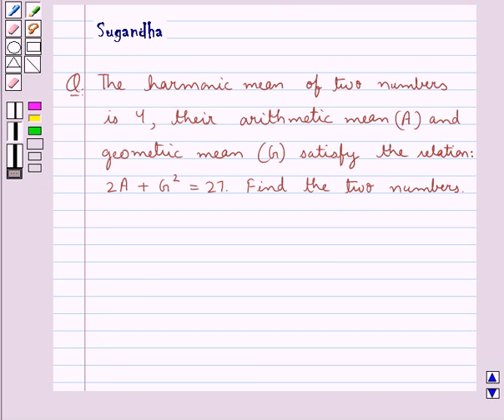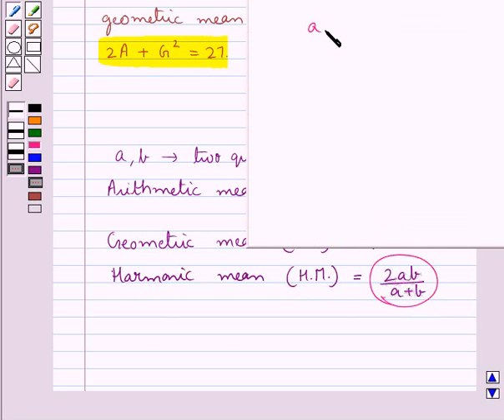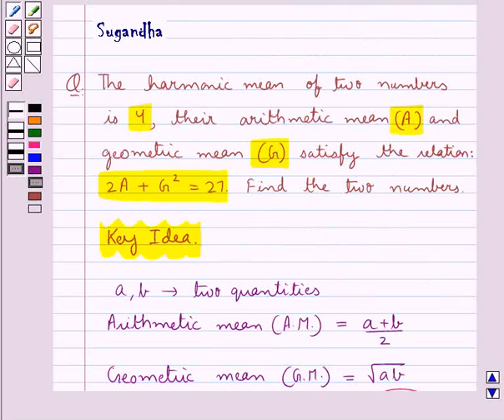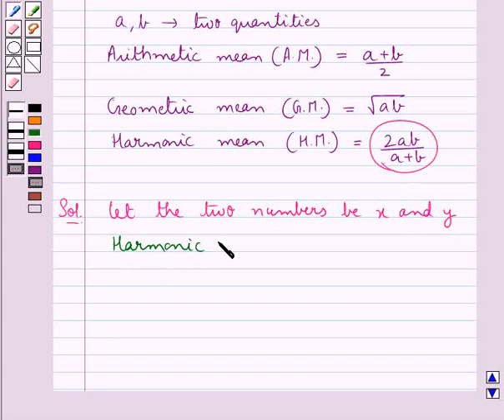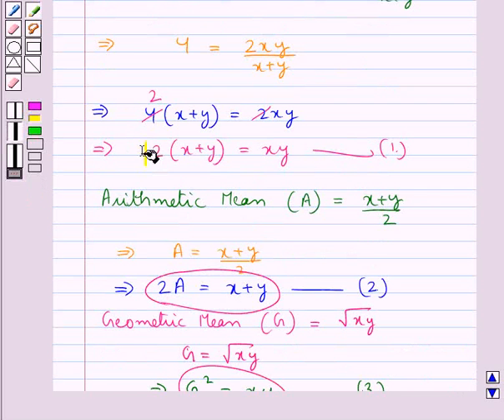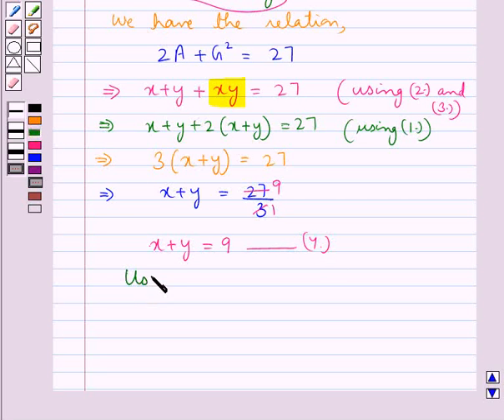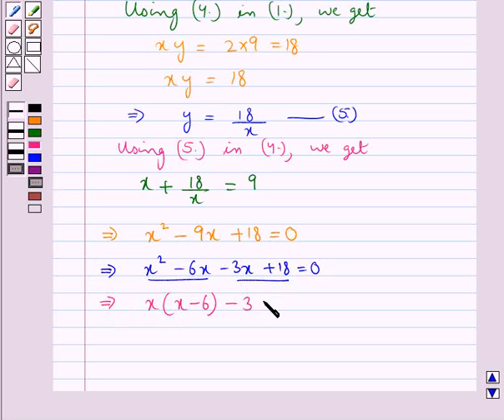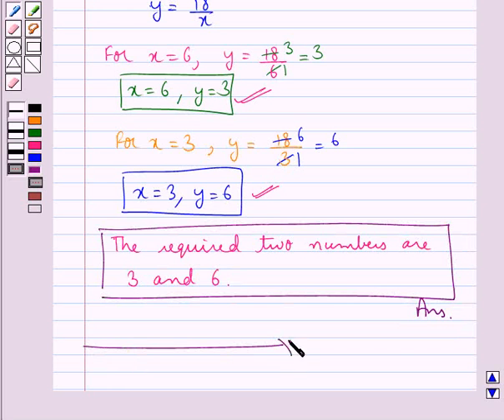Maths XI ICSE 4 SE10